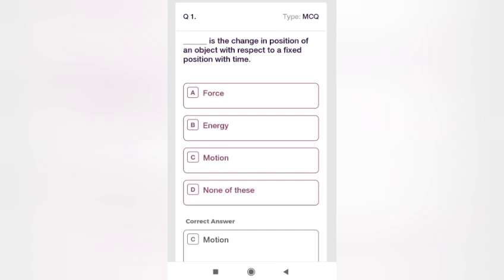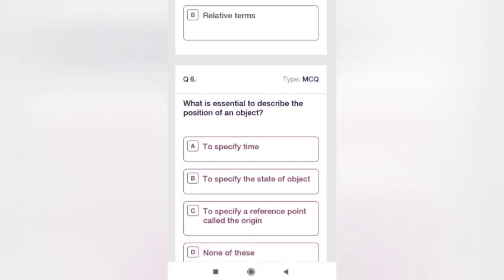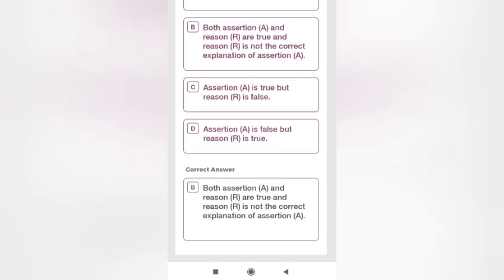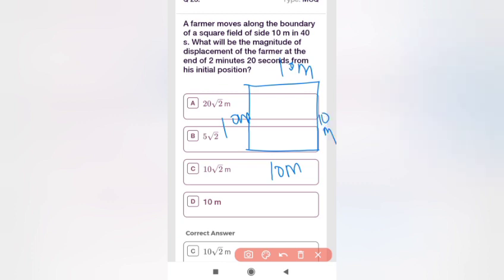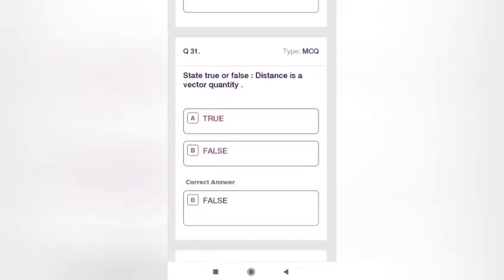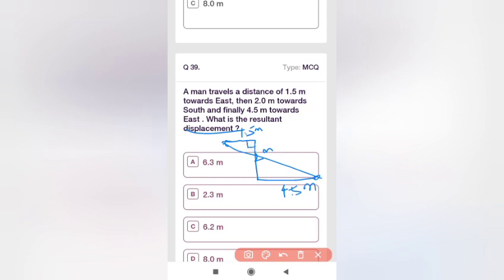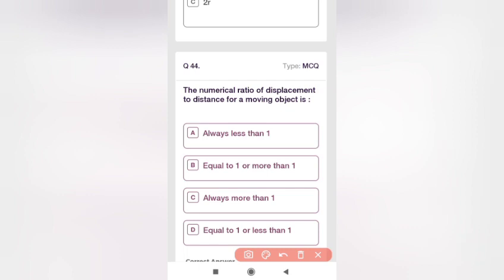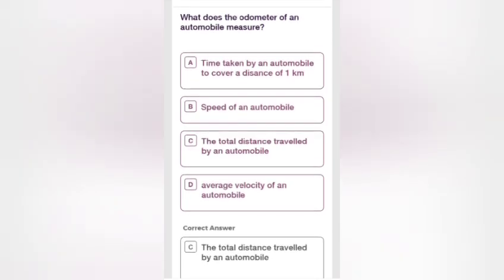OTQS ON CONCEPT OF REST, MOTION, DISTANCE & DISPLACEMENT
I have discussed various objective type questions on concept of rest, motion, distance & displacement.